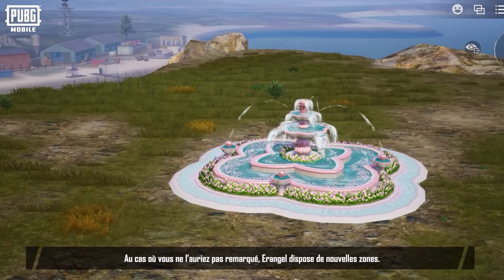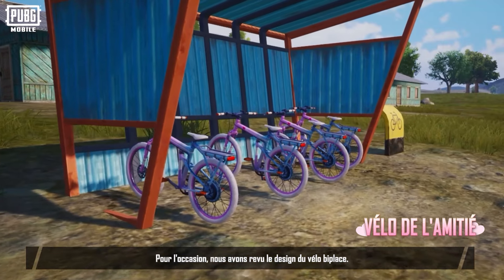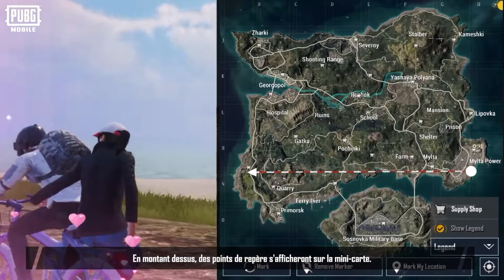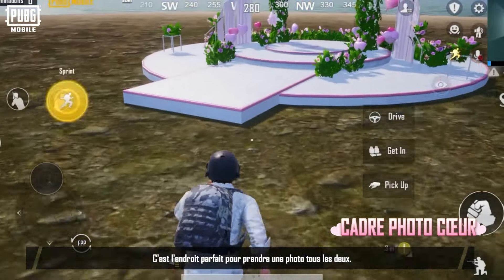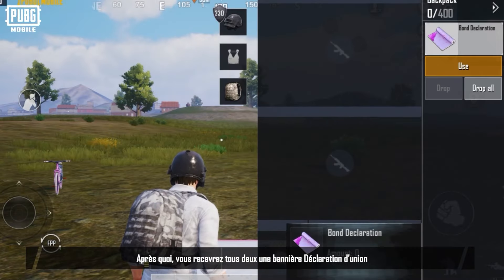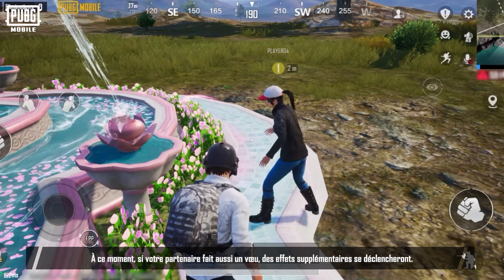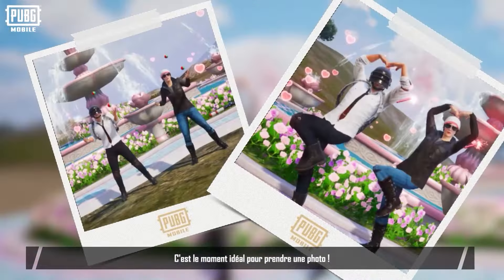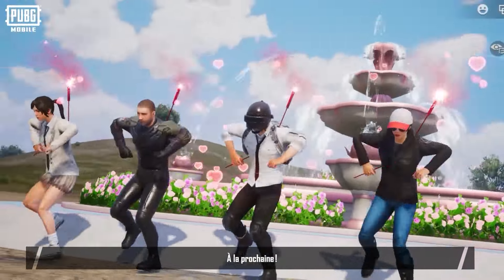Découvrez la nouvelle mise à jour Saint-Valentin de PUBG MOBILE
Attrapez votre partenaire et emmenez-le dans la plus romantique des virées.

Dans la toute nouvelle mise à jour de la Saint-Valentin de PUBGMOBILE ❤️